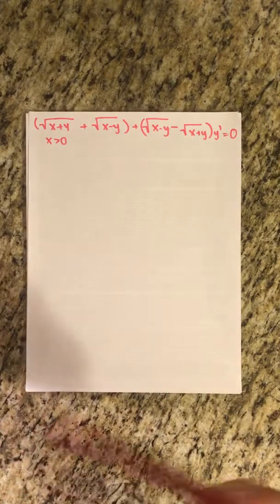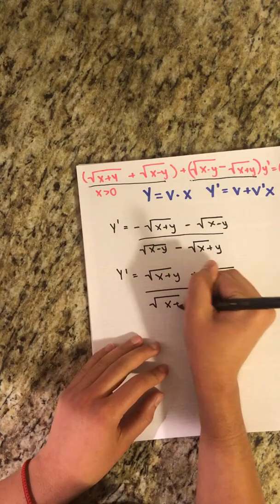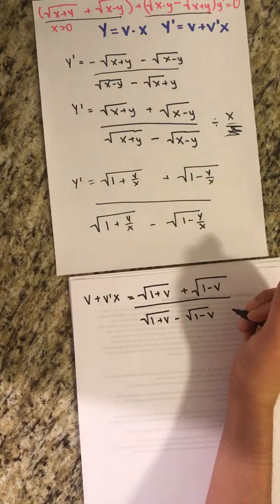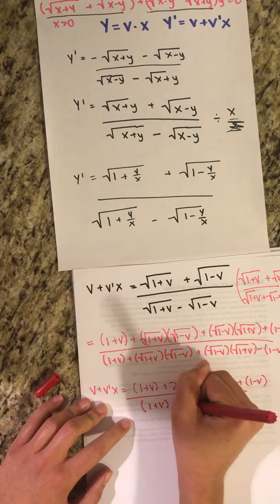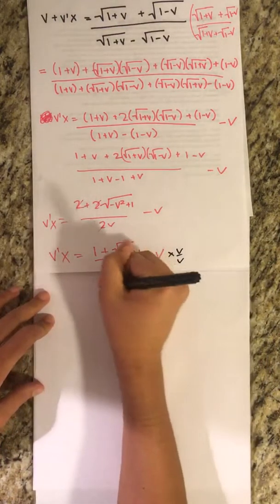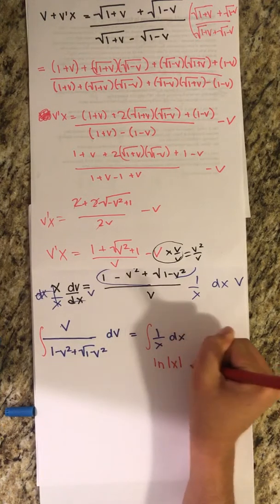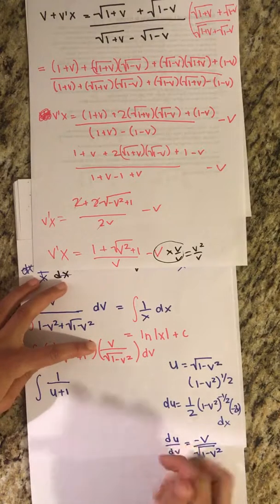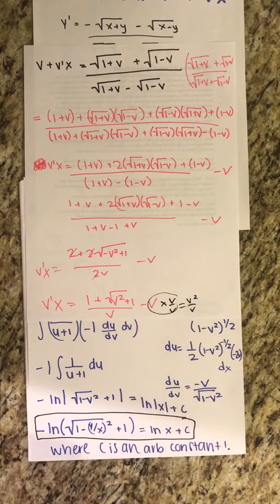solving a homogeneous DE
test question #4